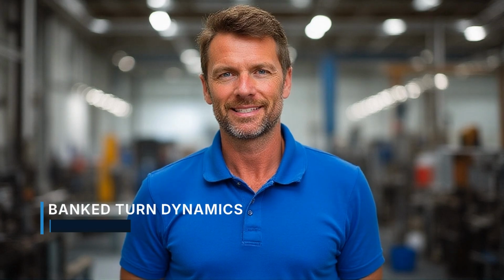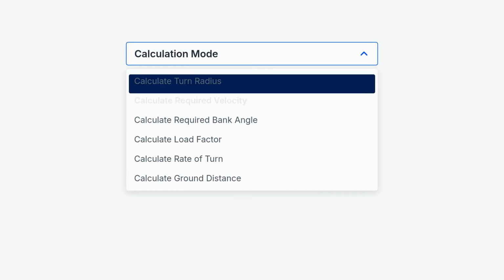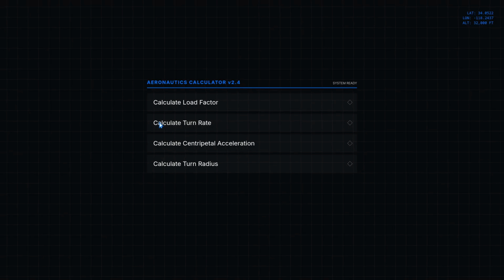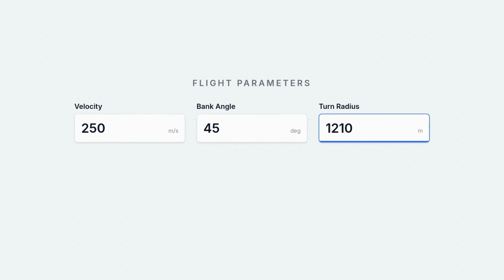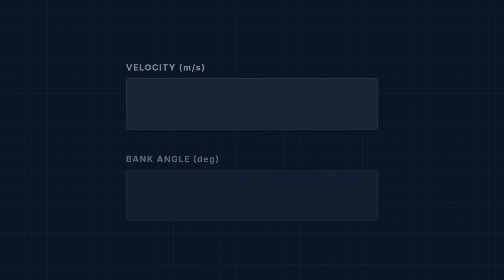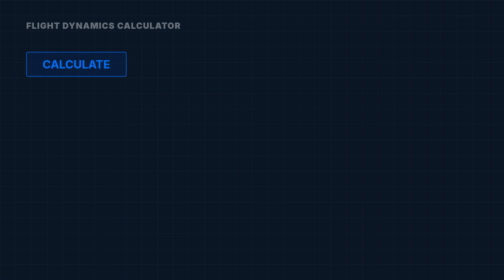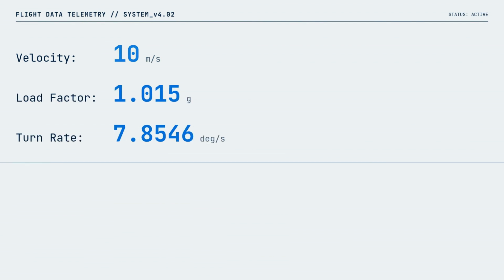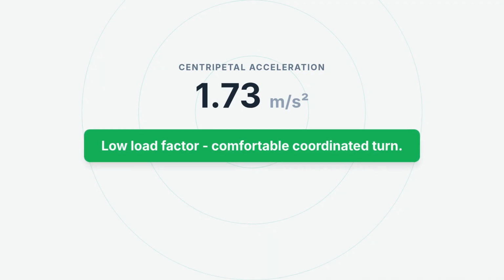Turn Radius Banked Calculator — How to Use It | Engineering Tool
How to use the Turn Radius Banked Interactive Calculator — an interactive engineering tool for calculators problems.

The Turn Radius Banked Interactive Calculator solves for various parameters in banked turn dynamics for aircraft and vehicle engineering applications.

This calculator has a dropdown menu for Calculation Mode with six options: Calculate Turn Radius, Calculate Required Velocity, C...